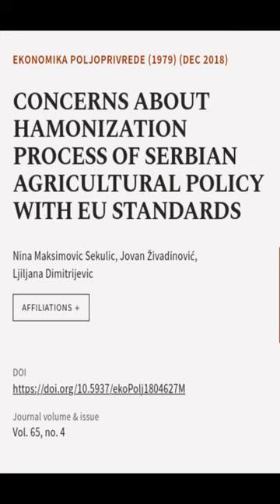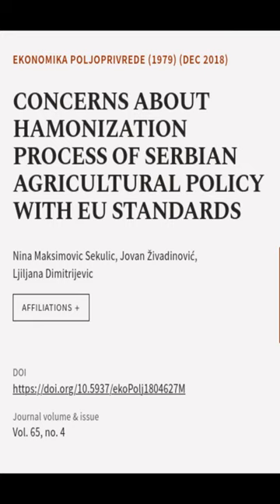CONCERNS ABOUT HAMONIZATION PROCESS OF SERBIAN AGRICULTURAL POLICY WITH EU STANDARDS | RTCL.TV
### Keywords ###

### Article Attribution ###
Title: CONCERNS ABOUT HAMONIZATION PROCESS OF SERBIAN AGRICULTURAL POLICY WITH EU STANDARDS
Authors: Nina Maksimovic Sekulic, Jovan Živadinović ,and Ljiljana Dimitrijevic
Publisher: Naučno društvo agrarnih ekonomista Balkana, Beograd; Institut za ekonomiku poljoprivrede, Beograd i Akademija ekonomskih nauka, Bukurešt
DOI: 10.5937/ekoPolj1804627M

### Video Timestamps ###
0:00:00 - Summary
0:00:51 - Title
0:00:58 - End